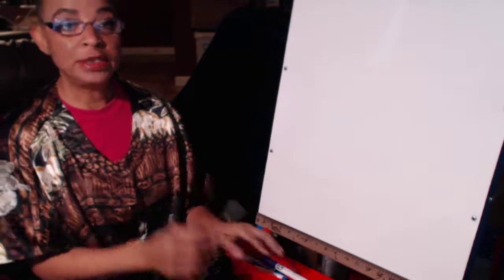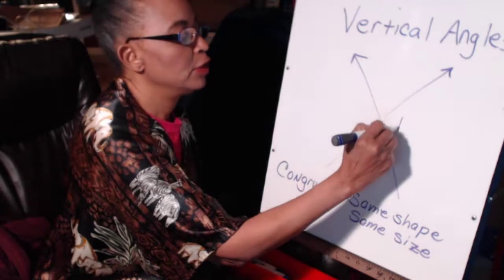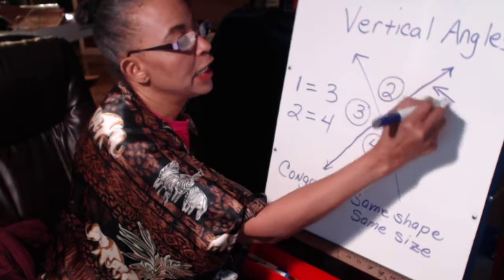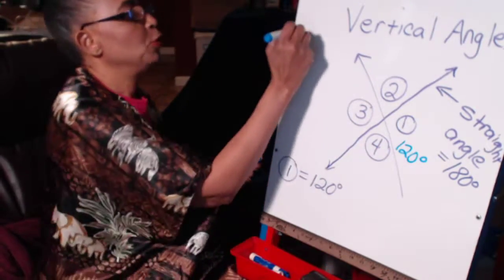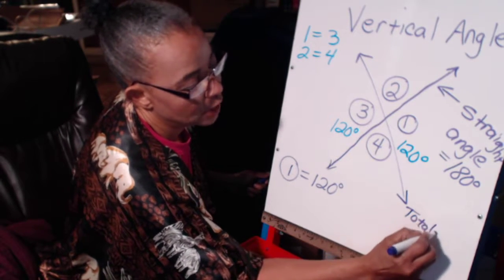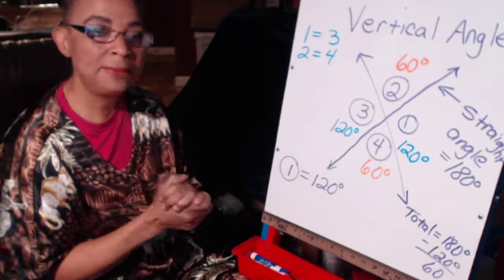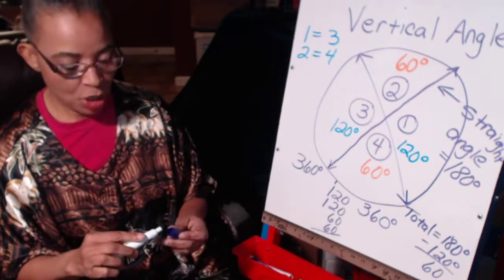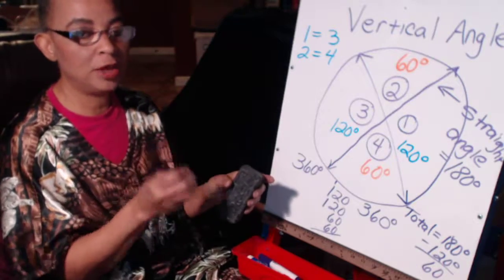Basic Geometry IV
Basic Geometry IV: Vertical Angles in which opposite angles have the same degree measure, also called congruent. The total sum of all vertical angles should equal 360 degrees (a circle).